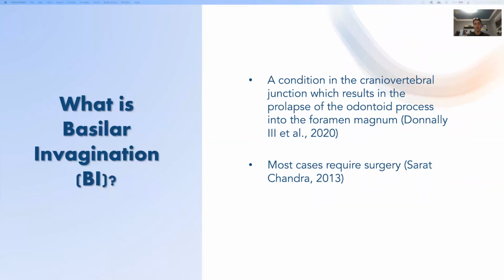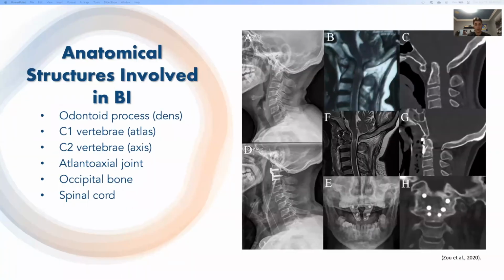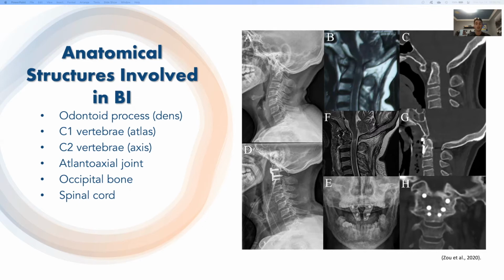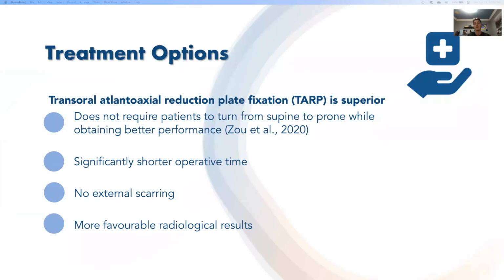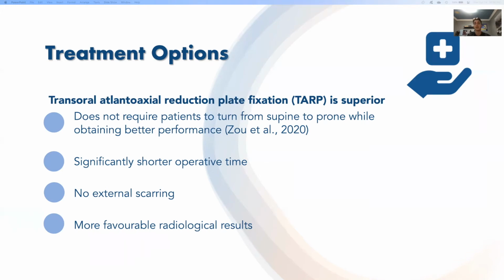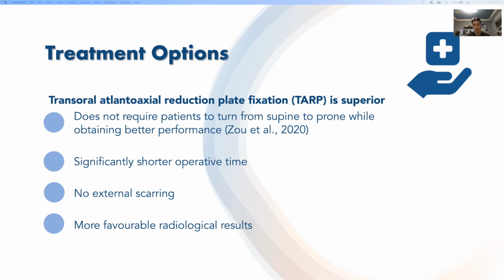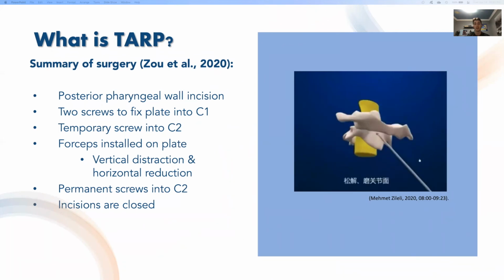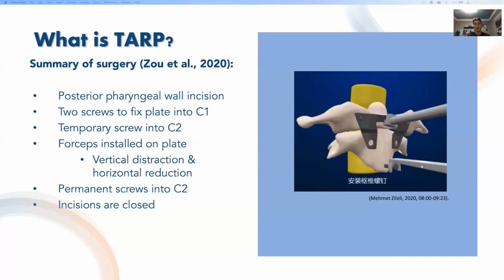Basilar Invagination Overview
Hi, this is a presentation I gave for Regional Anatomy II (KINE3465) at York University. Feel free to reference this video and/or use the resources I referenced